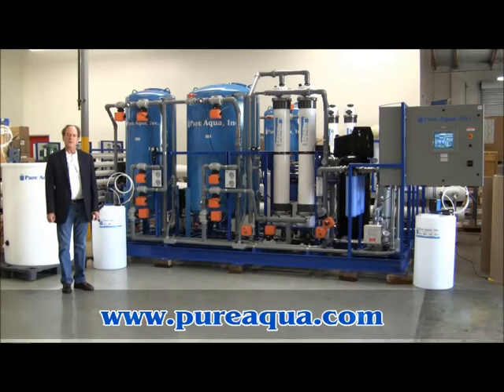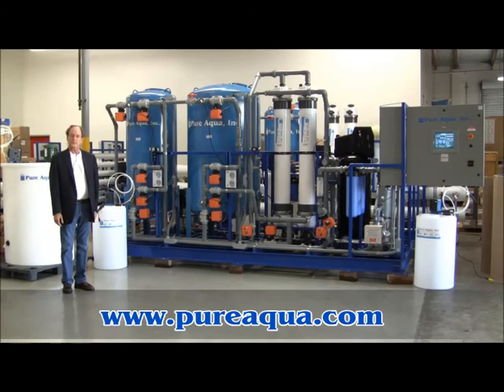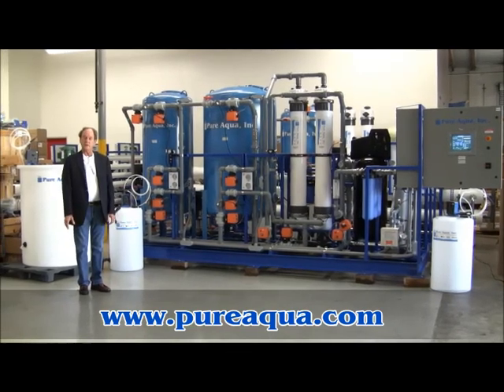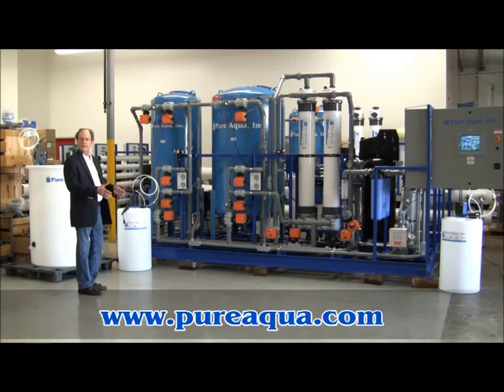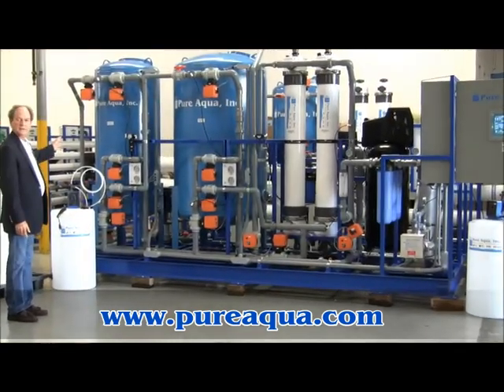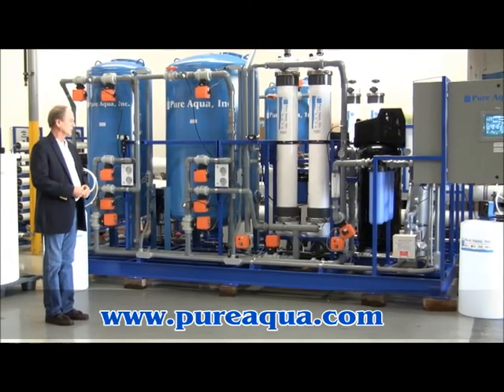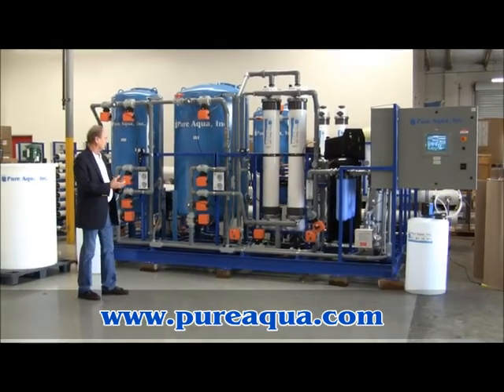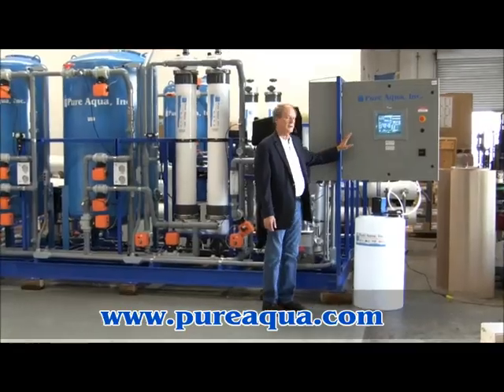Ultrafiltration (UF) Water Treatment Systems Panama 4 x 38,000 GPD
Pure Aqua, Inc. designs and manufactures water treatment systems in addition to ultrafiltration (UF) water treatment systems. In July 2012, Pure Aqua successfully designed and manufactured four Ultrafiltration (UF) water treatment systems to provide potable water for the construction phase of two remote mines in Panama.  The most challenging factor was purifying feed water from local rivers since they were high in organics, suspended solids, and iron.